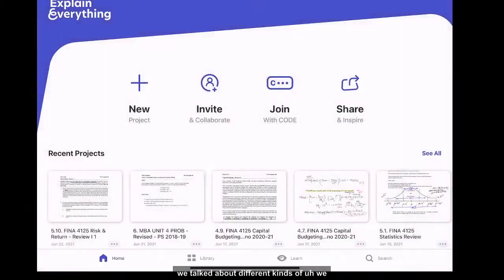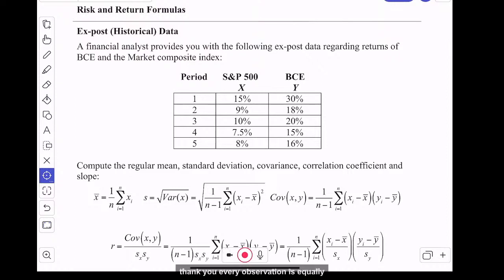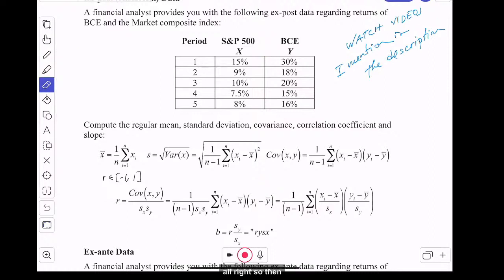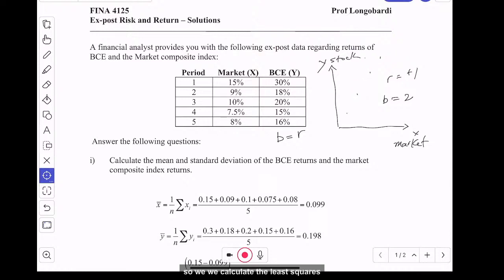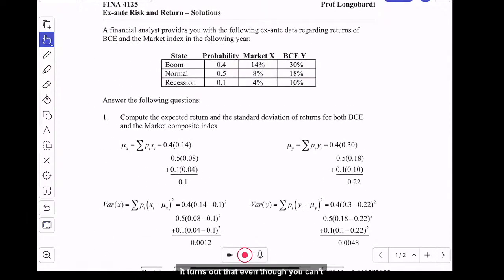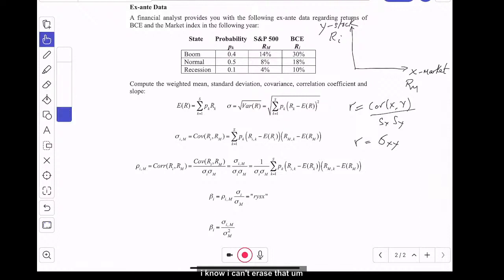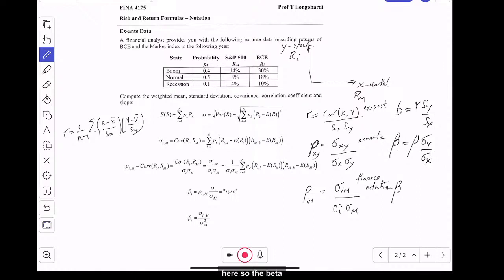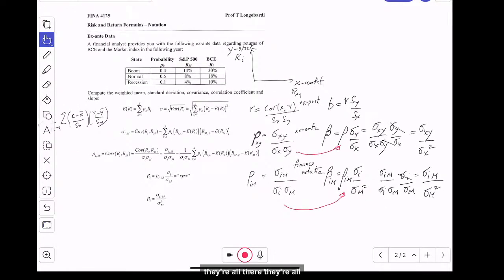FINA 3106 - Wednesday, April 5th, 2023 - 4:00 PM AST - Statistics Review IV